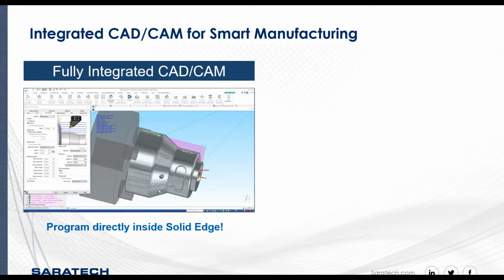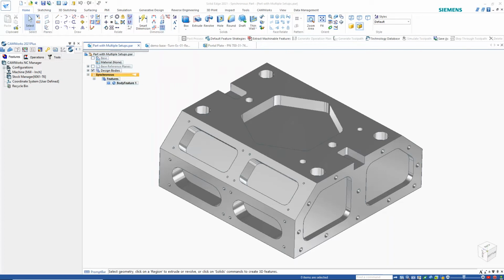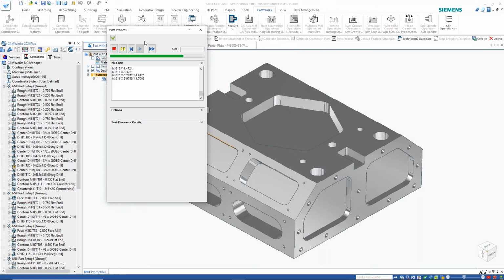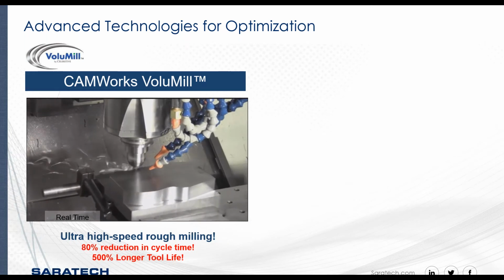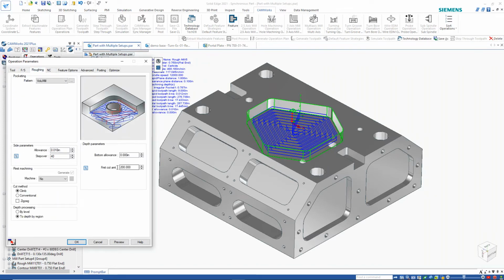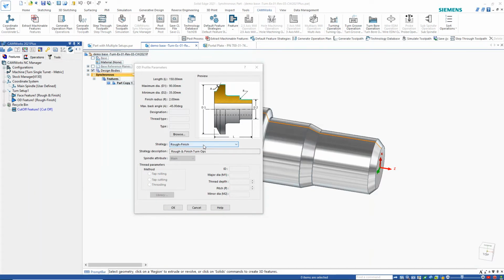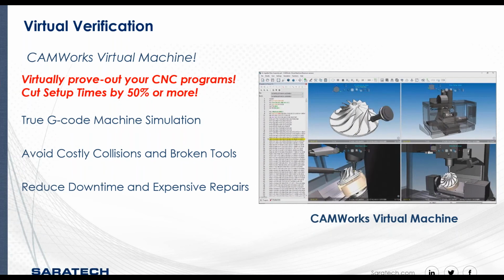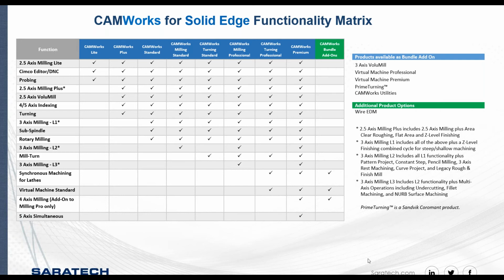CES: Automated Smart Manufacturing in Solid Edge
Watch our CES: Automated Smart Manufacturing in Solid Edge, with special guest presenters from HCL, Marc Bissell (Senior Applications Specialist), and Ben Gowers (Product Specialist).

During this session, Marc and Ben cover the benefits of using an integrated CAM system to automate your manufacturing within Solid Edge parts and assemblies. They also cover how using feature-based and knowledge-based programming can improve your existing CNC programming process and provide many benefits without disrupting your existing manufacturing workflow.

Watch this special session to see:
• The benefits of using a Fully Embedded CAM system in Solid Edge
• Smart Manufacturing – Through Automation
• An example of reduced programming time of up to 90%